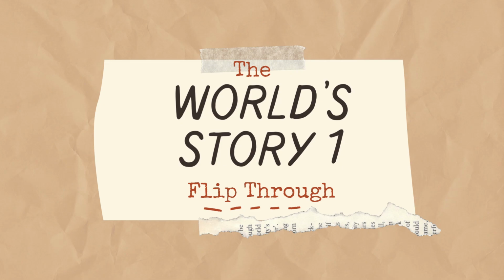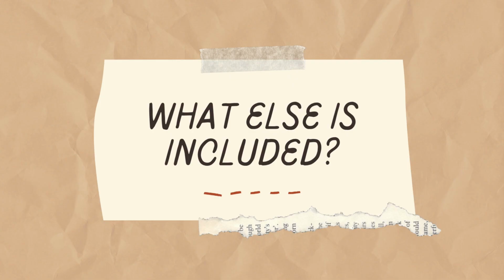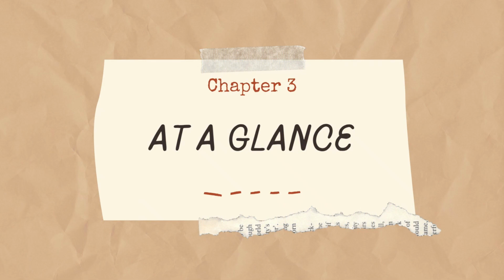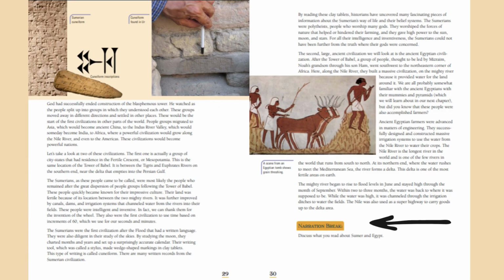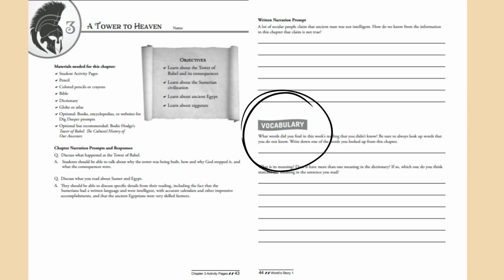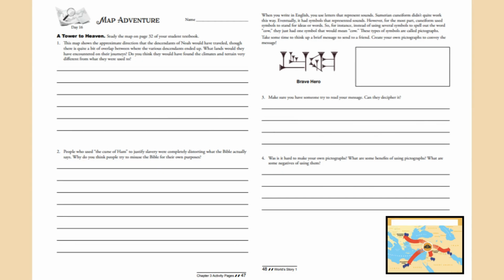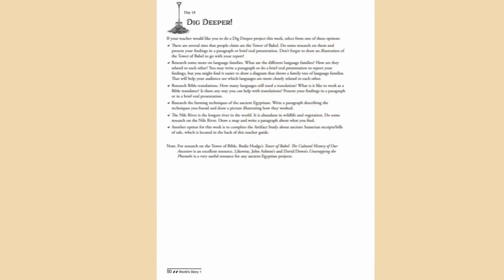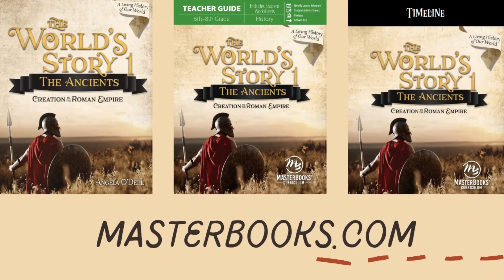Ancient History Curriculum Flip Through: World's Story 1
Discover World's Story 1 from Master Books, a Christian homeschool history curriculum for grades 6–8 that takes students from Creation through the Roman Empire.

Course components:
✔️ Student Text with engaging lessons and colorful illustrations
✔️ Teacher's Guide with schedules, worksheets, maps, quizzes, and answer keys
✔️ Geography, timeline, and hands-on activities
✔️ Biblical integration, apologetics, and archaeology connections
✔️ Vocabulary, narration, and writing assignments

Walk through a sample lesson to show how the curriculum is structured and how families can adapt the flexible schedule to fit their homeschool routine.

Learn why World's Story 1 is a favorite choice for families seeking a comprehensive middle school history curriculum taught from a biblical worldview.

🎧 Prefer listening? World's Story 1 is also available in audio format for additional flexibility.